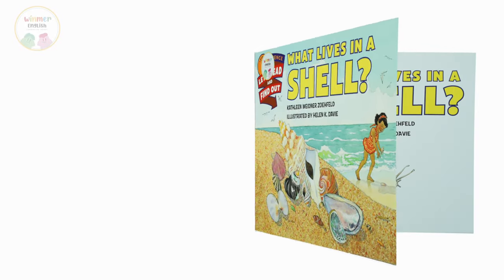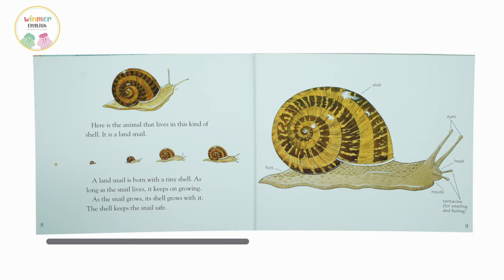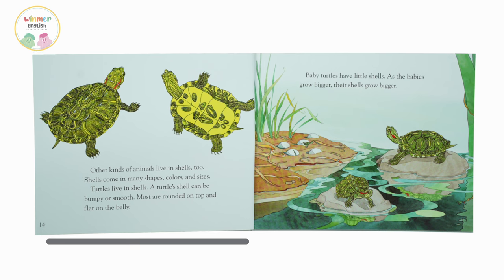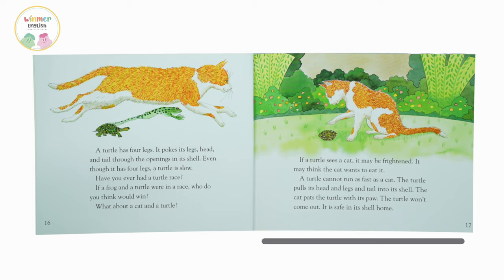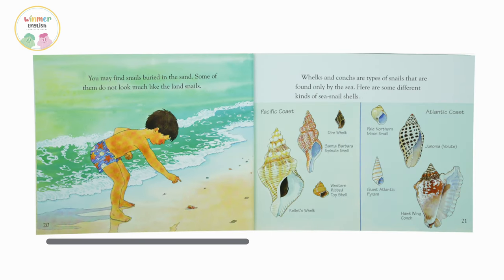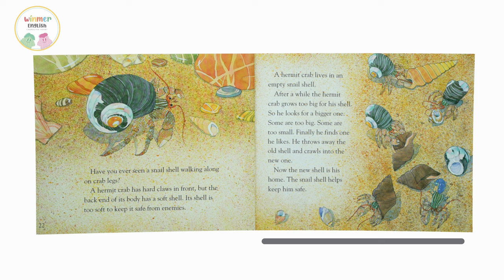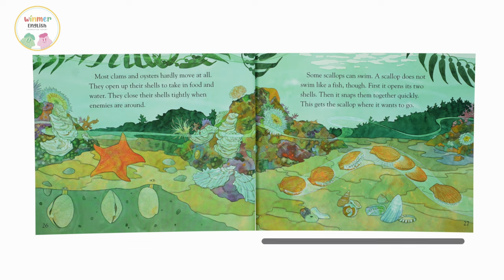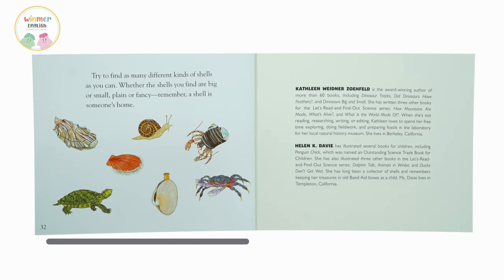[AR2.8] What lives in a shell📖by Kathleen Weidner Zoehfeld 𖤐Read aloud𖤐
𖤐Winmer English𖤐
𖦹Storytelling Material𖦹

✔︎ 이 영상은 비영리 목적으로 제작되었으며, 어떤 수익도 발생하지 않습니다
✔︎ This video has been produced for non-profit purposes and does not generate any revenue
✔︎English subtitles included

Have a lovely day ෆ⸒⸒